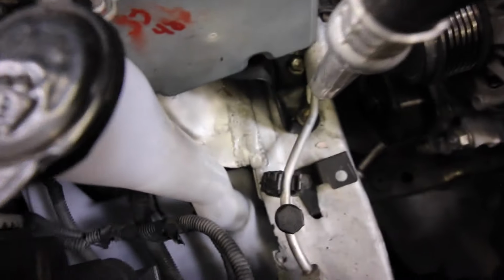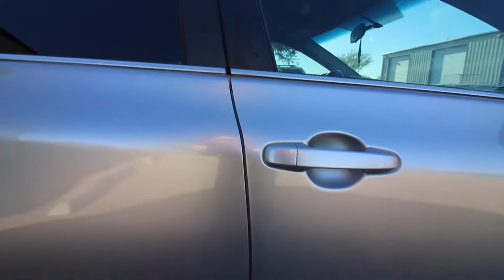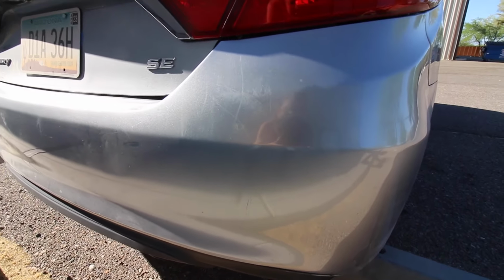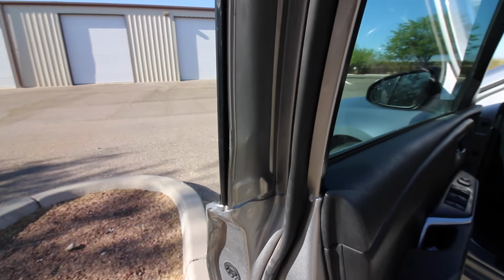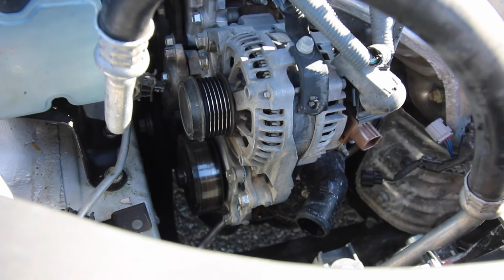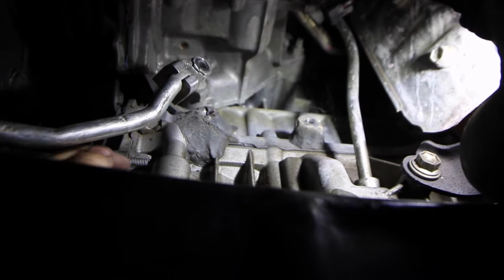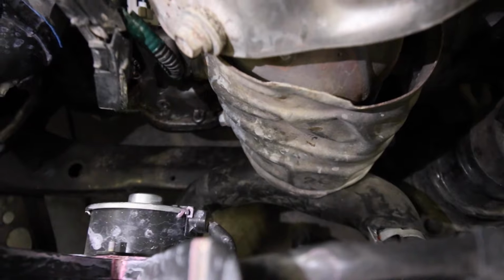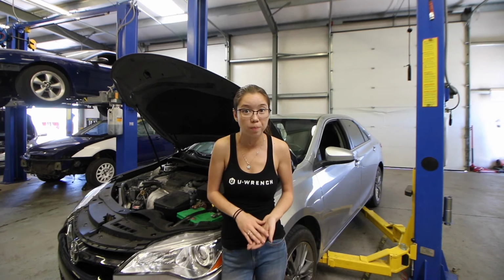What to Look For When Buying a Used Car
Jello!

This 2016 Toyota Camry came to our shop, U-Wrench, to attempt to fix the "A/C Compressor Bracket". Unfortunately, it's way passed fixable. So, I thought it would be a good chance to show how used car dealerships manipulate people. Be weary when going to a used car dealership or buying a used car in general, because their whole goal is to sell you the car by any means necessary. Don't get ripped off, check the vehicle over thoroughly before signing any papers, or paying anything.